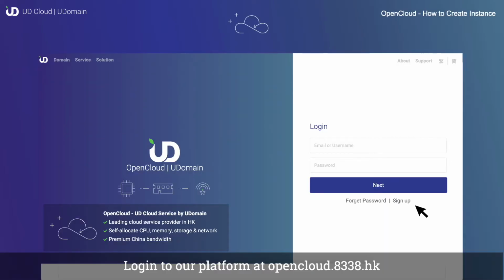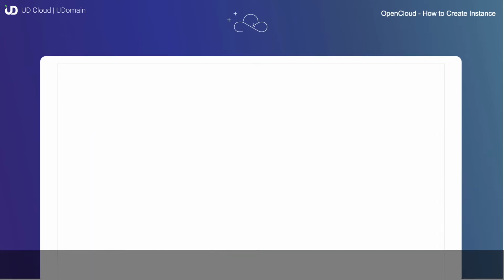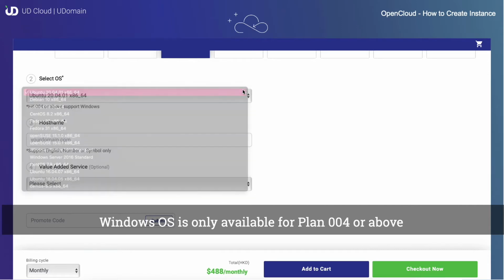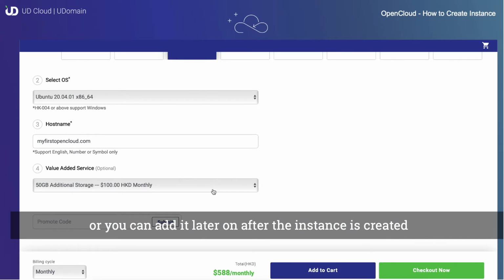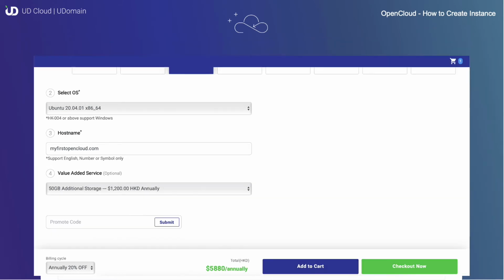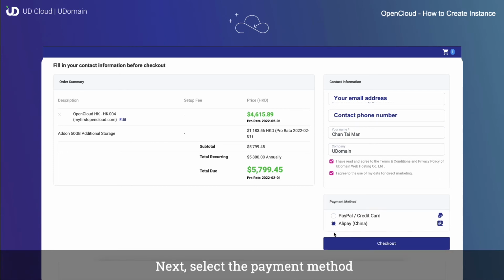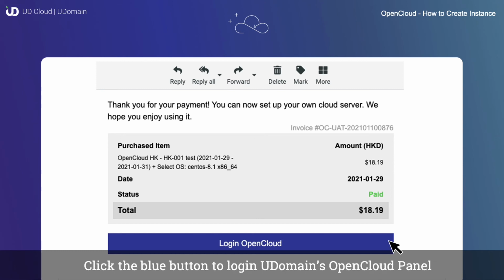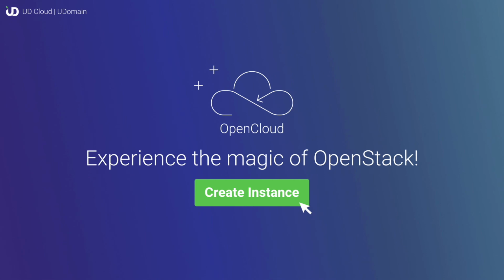[UDomain Tutorial] Opencloud | Cloud Server Build for Instant Use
UDomain OpenCloud - Set up your instance in minutes with OpenStack

You can self-allocate CPU, memory, storage and other network resources directly to different server at any time. Together with the latest and safest Cloud technology, ChinaNet CN2, managed service and 24x7 technical support hotline, you can save IT investment cost while achieving high flexibility and availability.